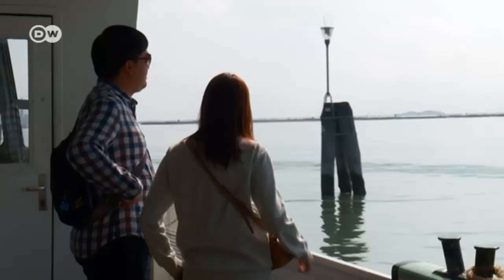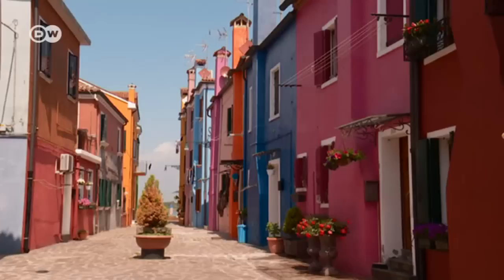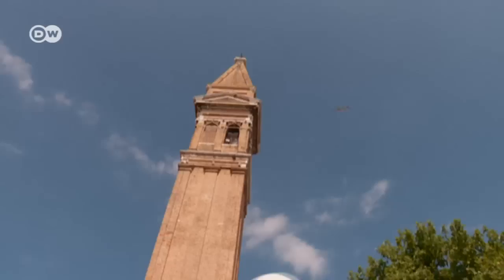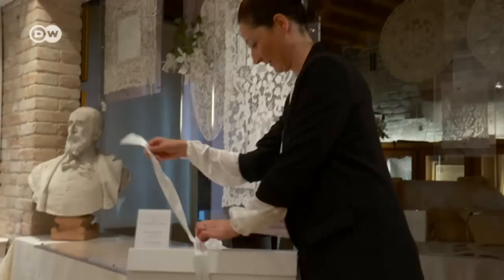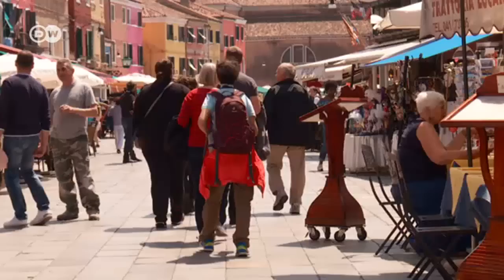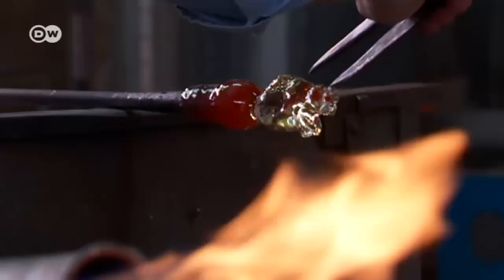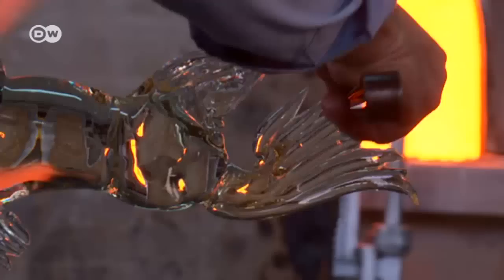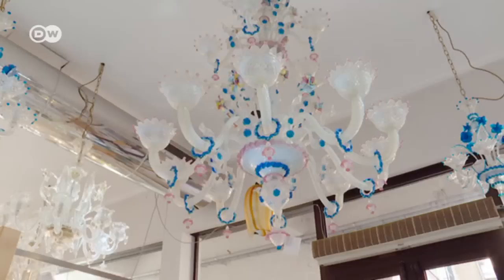Venetian Lagoon islands Burano and Murano | DW English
No trip to Venice, the City of Canals, is complete without a visit to the islands of Burano and Murano. All kinds of fish delicacies delight the palate, and the lace-maker’s and glass-blower’s art gladden the eye.